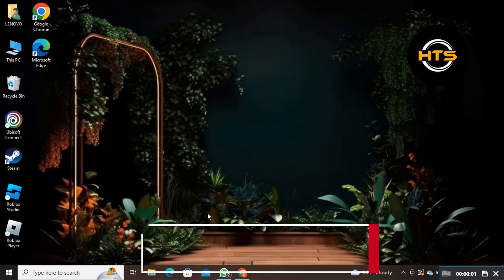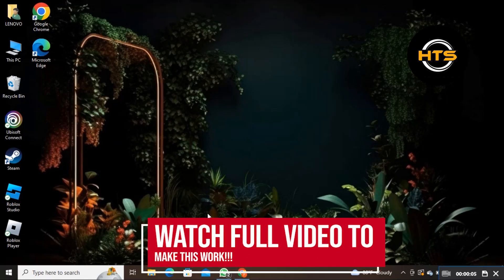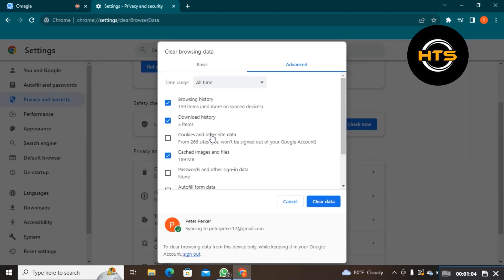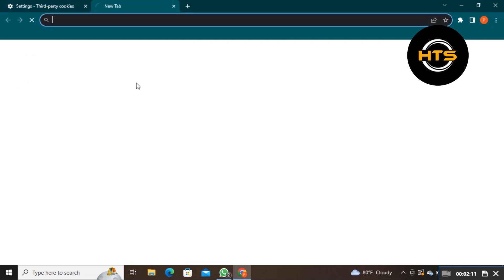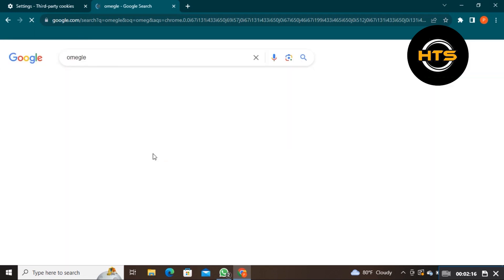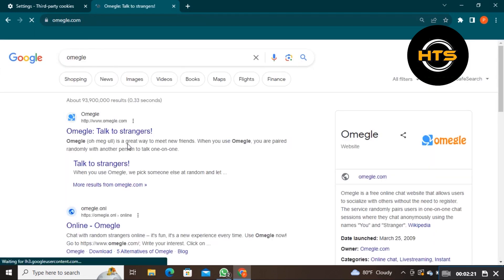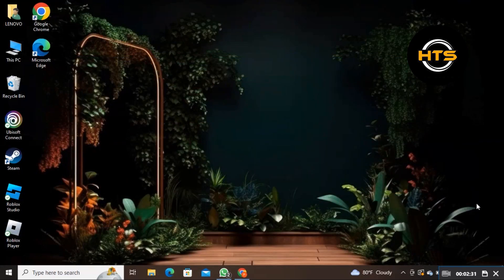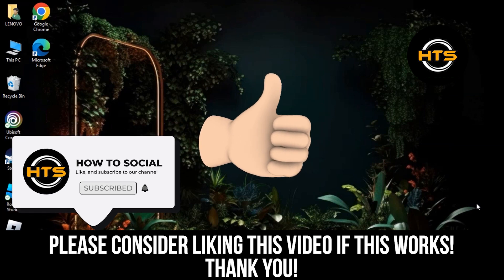How To Fix Loading Screen On Omegle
Hey everyone! Welcome to this how to fix gray loading screen on Omegle video tutorial.

If you want to know how to remove error in Omegle and how to fix Omegle loading screen, this video is for you.

In this video, we will show you how to fix stranger screen not loading in Omegle on pc/laptop and how to solve grey screen problem in Omegle.

After watching this video, you will find out how to fix grey screen on Omegle PC and how to solve Omegle loading problem.